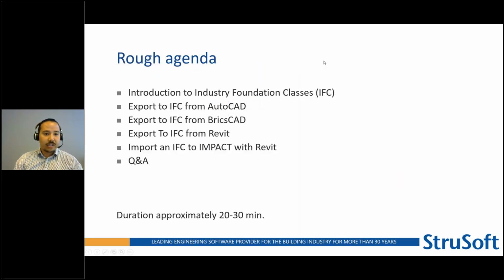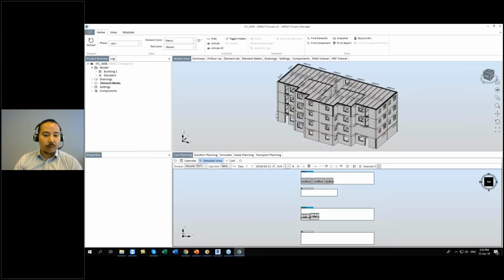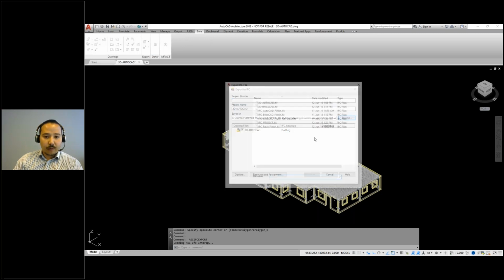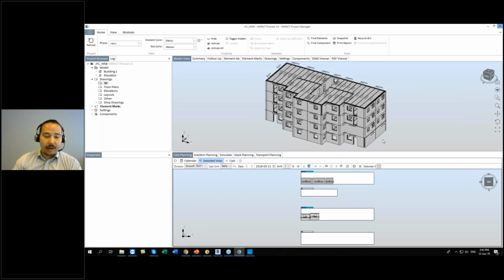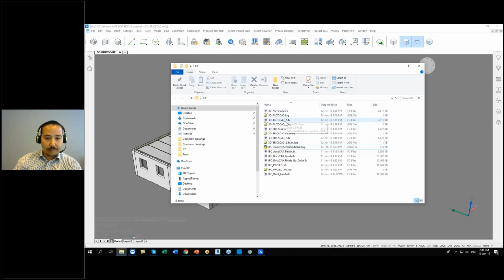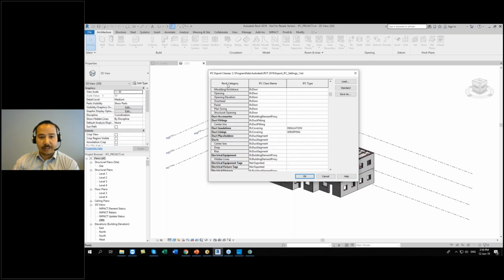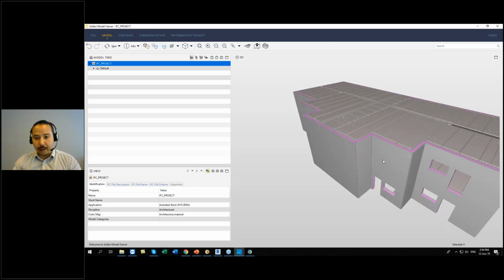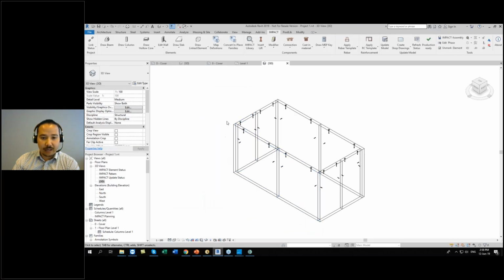StruSoft IMPACT Webinar - IFC Exports - IMPACT for AutoCAD, BricsCAD and Revit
This webinar is hosted by M.Sc. Dennis Knudsen from StruSoft. This webinar handles IFC files and how should be exported from a model designed in IMPACT for AutoCAD Architecture, BricsCAD, and Revit.

The BricsCAD file that is discussed in the webinar can be found